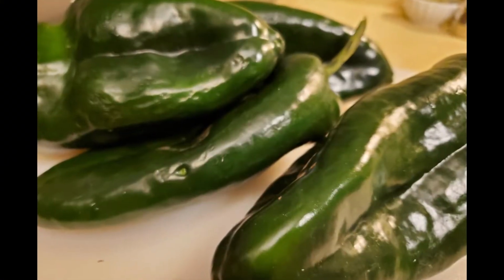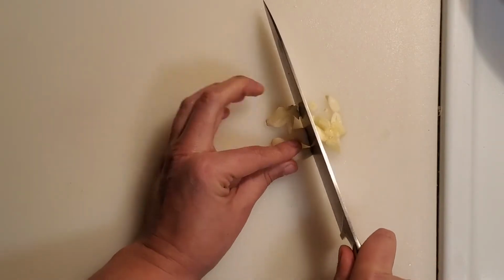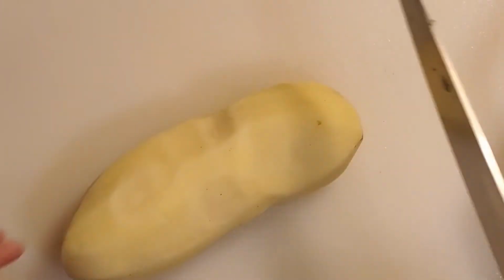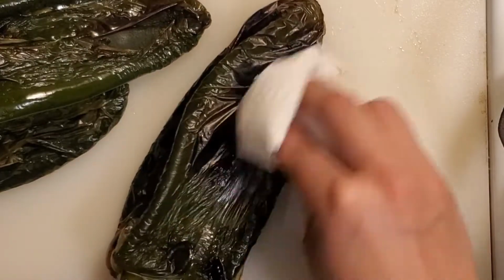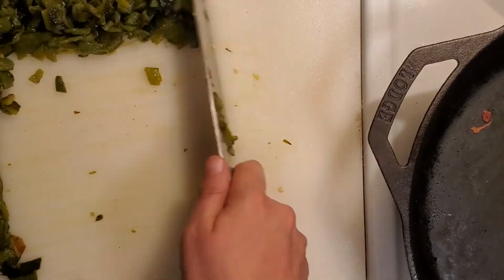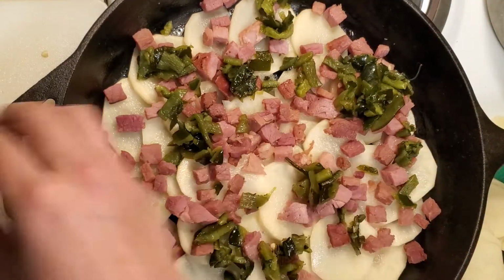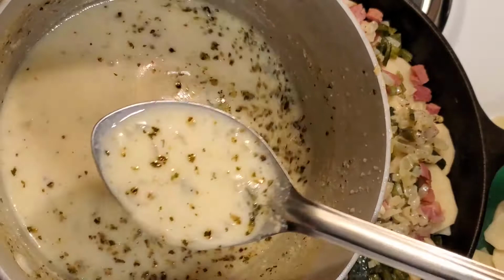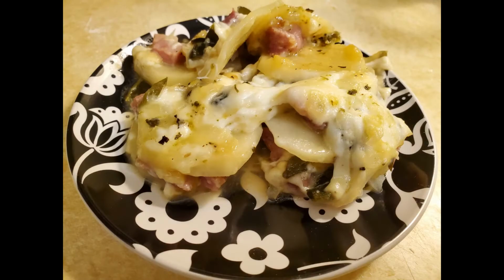Poblano Scalloped Potatoes! how to make scalloped potatoes! (christmas dinner) easy and delicious!!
In this video I am going to be showing you another version of my delicious scalloped potatoes, in this one we are using poblano and jalapeno peppers to give them some great flavor and spiciness! You can make scalloped potatoes a thousand different ways so, get creative! I love making these for dinner with a nice green salad and some crusty french bread and this is also a very affordable and convenient meal! Much love to you!

Poblano Scalloped Potatoes:

4 poblano peppers
1-3 jalapeno peppers
1/2 yellow onion, about 1/2 cup diced
4 large russet potatoes
4 garlic cloves
3 tbsp butter
2 tbsp flour
1 tbsp chicken bouillon
1 cup whole milk
1 cup water
1 tsp each: garlic pepper, onion powder and oregano
1 ham steak
1 lb mozzarella cheese
ONE SERVING OF LOVE!